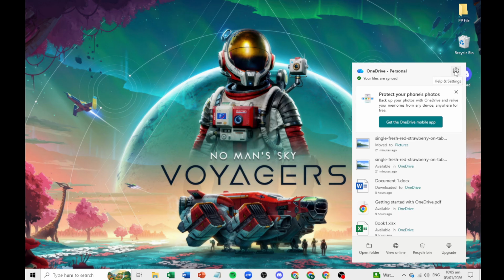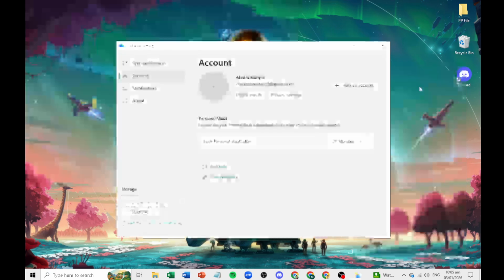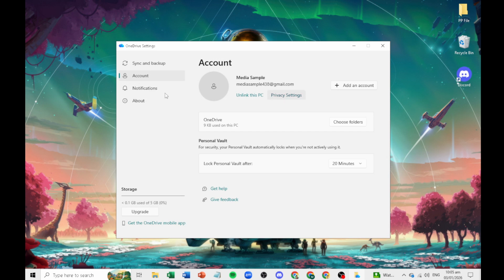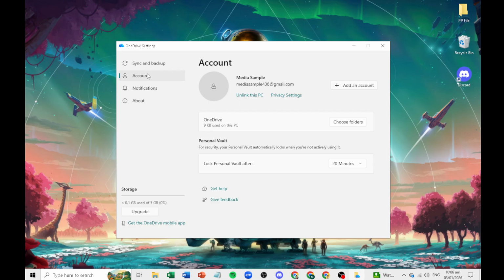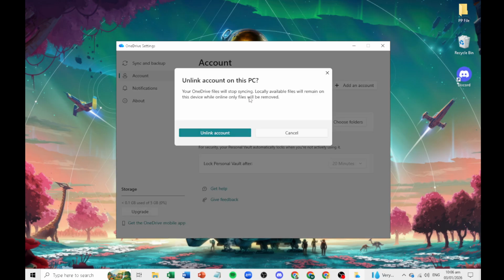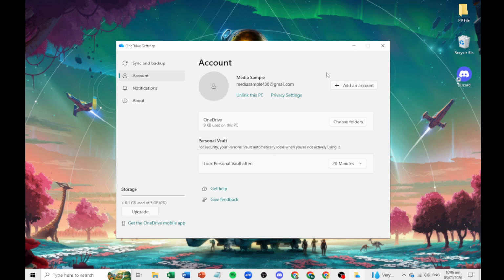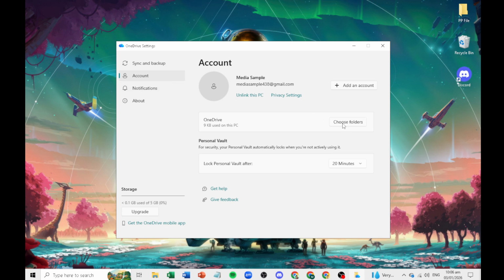How to Stop OneDrive from Syncing Desktop: How to Un-sync OneDrive in Windows 11 [Full Guide 2026]